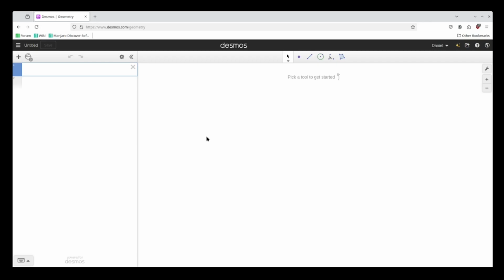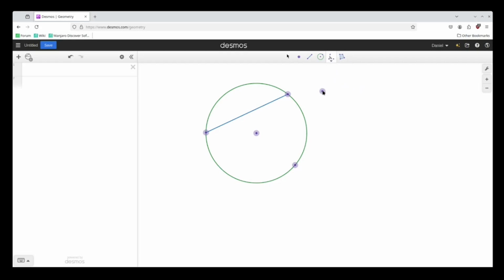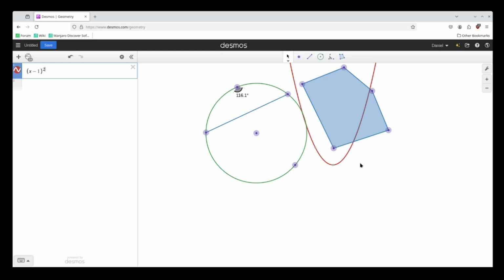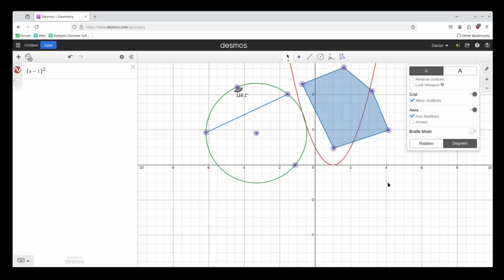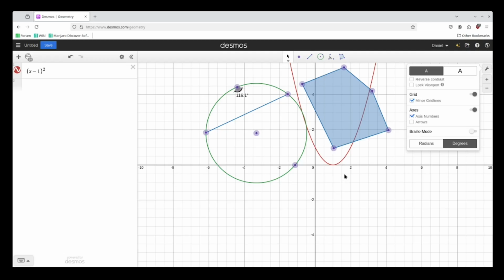Desmos Geometry Overview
In this video, I show you a brief tour around Desmos' Geometry feature. You can access it by either clicking on the Geometry tab on Desmos' home page or go directly